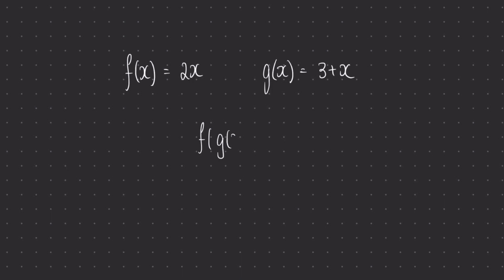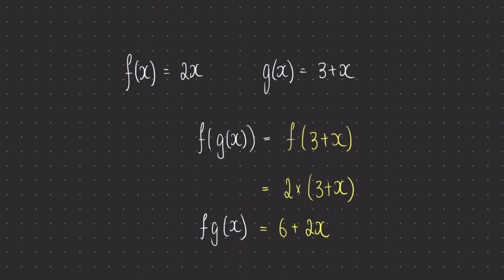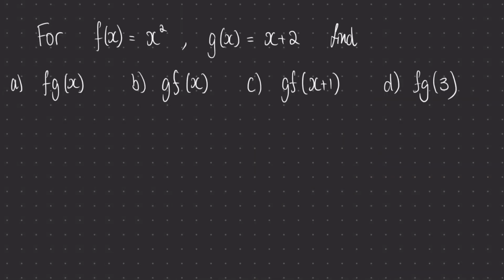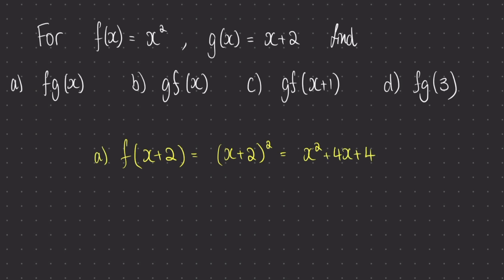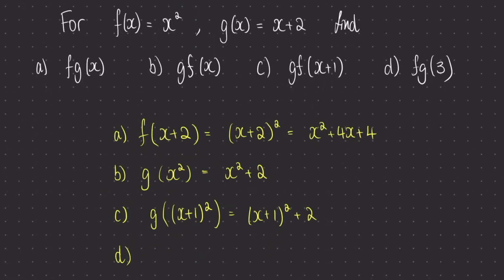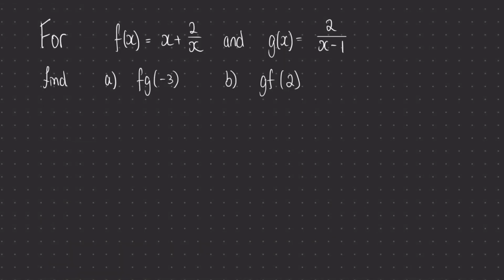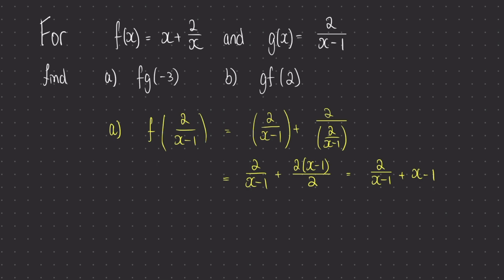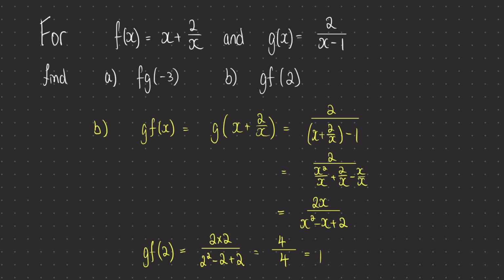How to calculate composite functions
How do you find composite functions? This video explains what composite functions are and how to calculate them. We go through several worked examples and I explain the technique required. This covers content required for GCSE and iGCSE exams for all exam boards.